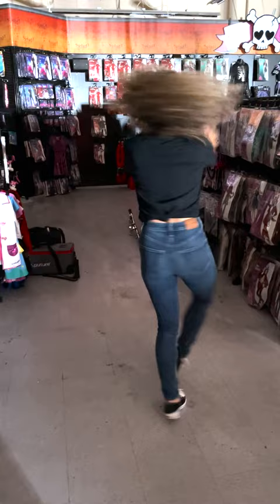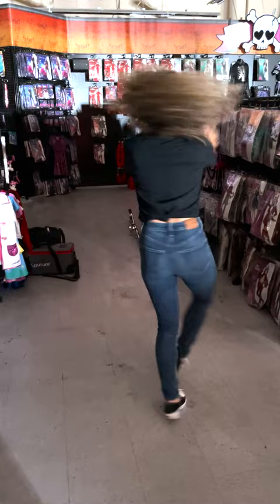LVCRFT Every Night Step by Step Dance Tutorial #2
Ever wanted to dance along with Skeleton Sam?  Now you can learn the steps!

We are THRILLED to have the iconic Jake Miller, JHart, and Sarah Hudson casting their spells on this future BLOODY Disco Classic!

Directed & Edited by: Mitchell V. Slan
LVCRFT Reaper: Corey Graves
Gal/Choreographer: Stephanie Turek
Guy: Niky Romaniello
Production Company: Blind Salamander Films
Production Company: JFI Productions
Producers:  Ryan Love, Emily Reas
Unit Production Manager: Angela Zaniboni
1st Assistant Director: Lena Baez
Director of Photography: Adam Gharib
Production Design: Kaleigh Koenig
Production Design Assistants: Mia Redwine, Farren Bordon
Gaffer: Tom Leduc
Key Grip: Edgar Aragon
Grip/Swings: Alex Sanchez, Jose Escorcia
Assistant Camera: Mateo Arturo
DIT: James Villar
Script Supervisor: Justine Rea
Makeup Artist: Victoria Margiasso
Costume Design: Priscilla Emprechtinger
VFX Artist: Ernie Long
Colorist/Assistant Editor: Costantino Ciminiello
Production Assistants: Charlie Werner, James Herrera, Sammie Gugisch
LVCRFT Dancers: Yanna Berry, Bri Nixon, Grant Jordan, Justin Fix
Pumpkin Queen: Chloe Berlinger
Witch Doctor: Danezion Mills
Werewolf: Jordan Moreno
Witch: Bita Arefnia
Fitness Zombie: Juan Sainz
Covid Officer: Paige Bounassi

Special thanks to Spirit Halloween

Lyrics:
Lay me down in egyptian cotton
Gimme chills like a haunted mansion
Till you came I was only half alive
Take me down put me 6 ft under
When you strike I can feel the thunder
I’m possessed looking in your killer eyes

Let’s make love, in cold blood...

Every night
You thrill me with your touch
Fatal attraction
Then i come back to life
Dancin' on the ceilin'
Out of body
You haunt me
I just can't get enough
Get enough
I'd let you thrill me every night
Every Night
I could die for your love
For your love
Every night

Gimme your supernatural powers
I wanna scream when we’re in the shower
Trick or treat baby just devour me.
BABY

Every night
Fatal attraction
Out of body
You haunt me
Get enough
Every Night
For your love
Every night

I’m a real Stone killer
A late night thriller
And I’ll Eat your heart like a little Godzilla
I’ll go on and on
Like a Demon Spawn
Beggin me to bite
Saying thrill me every night

I can’t get enough, I can not
Every night, Every night

Every night
Fatal attraction
Out of body
You haunt me
Get enough
Every Night
For your love
Every night